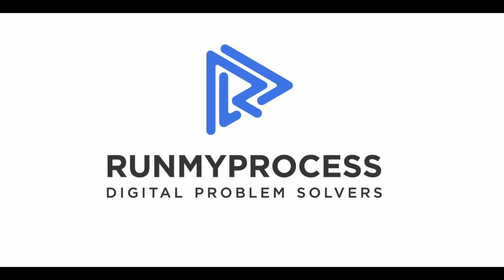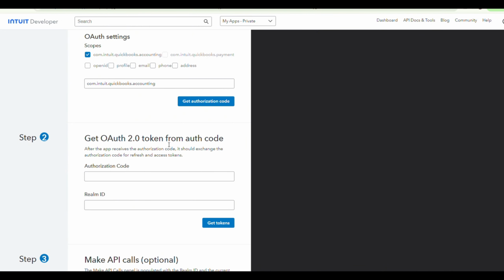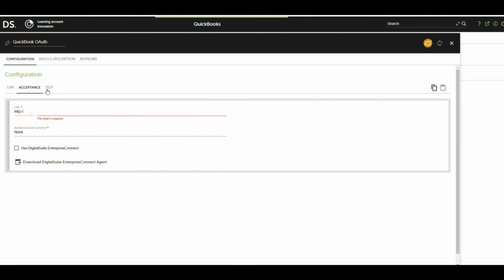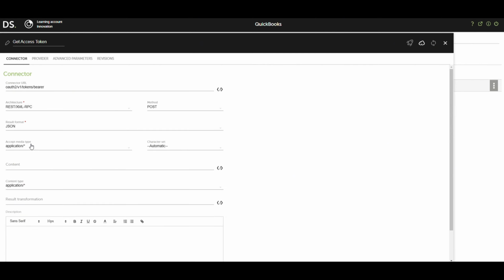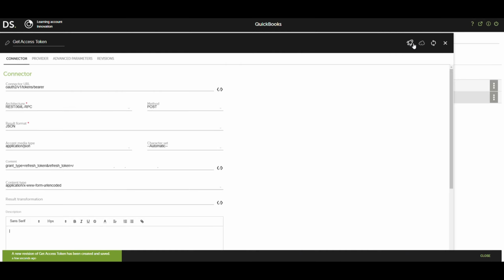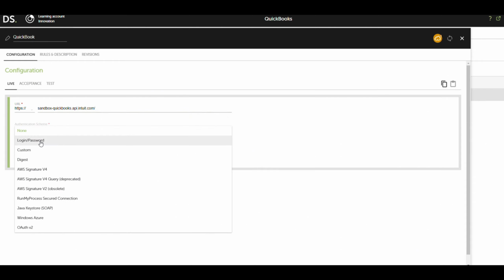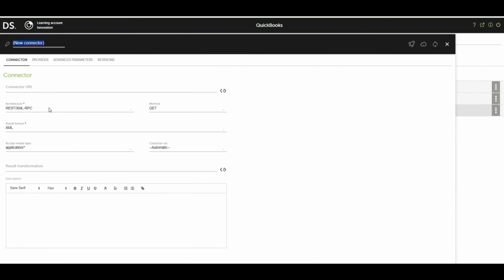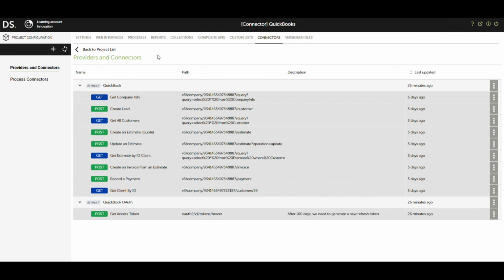QuickBooks Integration with RunMyProcess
Welcome to Our QuickBooks Integration Tutorial with RunMyProcess!

Are you ready to revolutionize the way you manage your accounting workflows? Whether you're tired of repetitive manual tasks or looking for ways to streamline your financial processes, you’re in the right place!

In this video, we’ll take you through every step of integrating QuickBooks with RunMyProcess, empowering you to automate your accounting operations and unlock efficiency like never before.

Here’s What You’ll Learn:
How to Set Up and Configure Your Integration – A clear walkthrough to get your systems connected effortlessly.
Syncing Data Seamlessly – Learn how to synchronize data between QuickBooks and other systems in real-time.
Optimize Workflows – Automate routine tasks like invoicing, expense tracking, and reporting for maximum productivity.

Say goodbye to tedious manual data entry and hello to seamless, automated workflows. With this integration, you can effortlessly manage invoices by generating, tracking, and sending them automatically. Expense reporting becomes a breeze as your systems sync in real time, ensuring that your financial data stays up-to-date and accurate. By reducing human errors through automated data synchronization, you’ll not only save valuable time but also gain the freedom to focus on strategic tasks that drive your business forward. Experience the transformative power of automation and elevate your accounting to the next level!